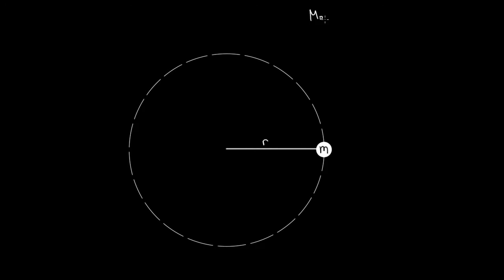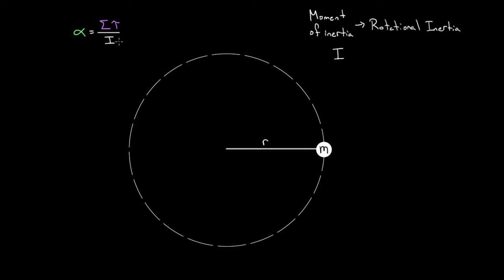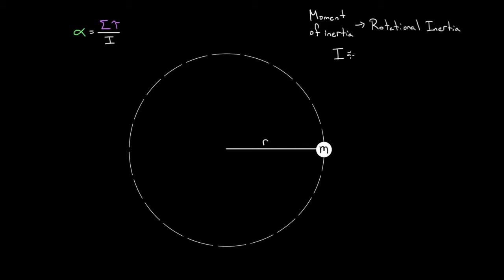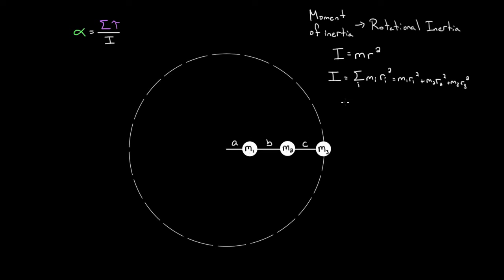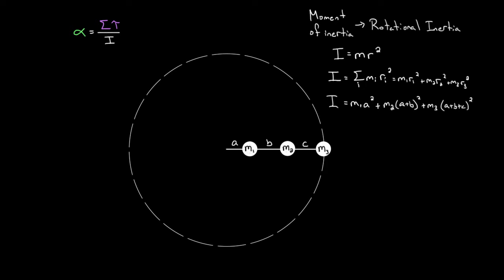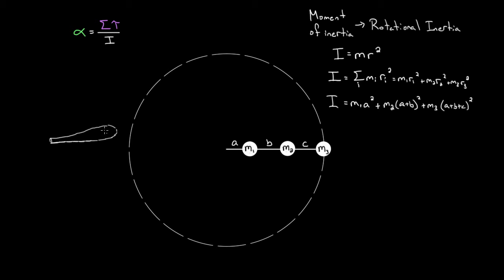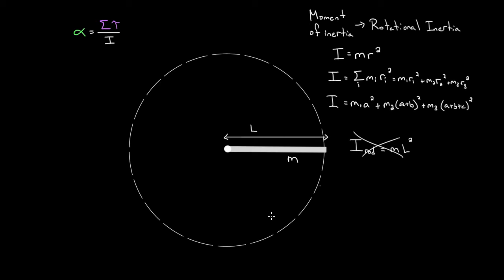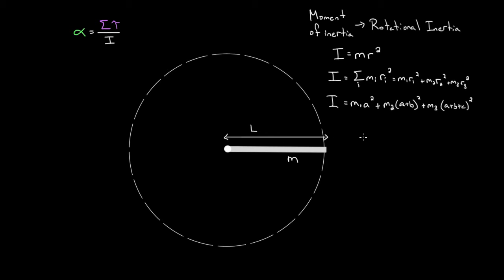More on moment of inertia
In this video David explains more about what moment of inertia means, as well as giving the moments of inertia for commonly shaped objects.